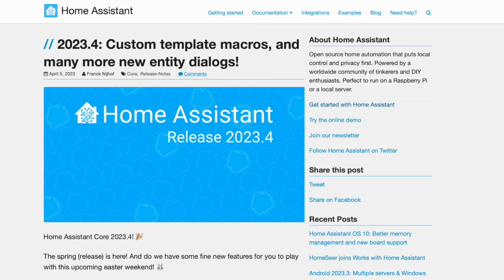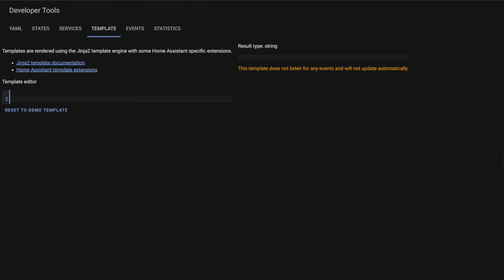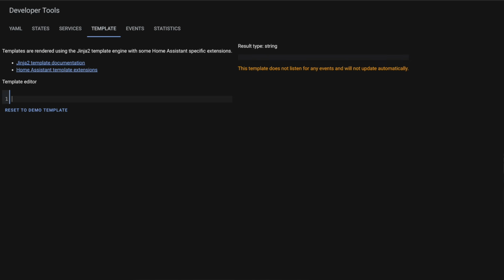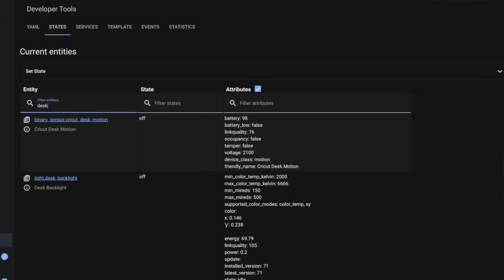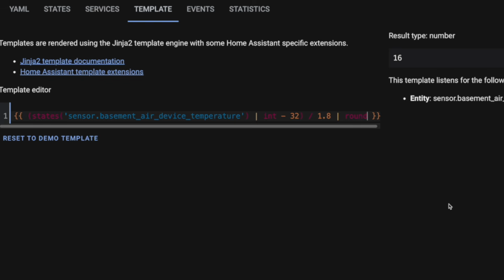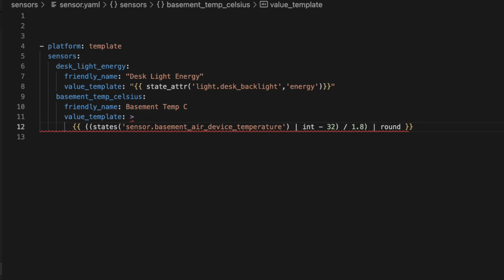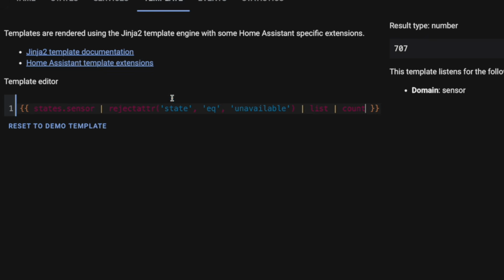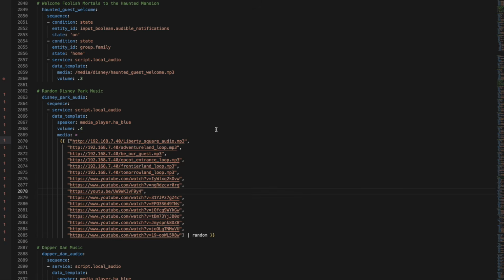Mastering Home Assistant Templates: A Beginner's Guide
Home Assistant Templates 101

 Let's walk through everything you need to know to get started making templates. I explain the foundational blocks of templates, walk you through how to transform your home assistant data using math, and wrap it up giving to a look at some different ways you can use templates.

If you feel overwhelmed with homeassistant templates, dont worry. After this video you will have everything you need to get started.

Code Examples:
Example Sensors:

Video Chapters:
00:00 - Home Assistant Templates 101 - Intro
01:10 - Home Assistant Template Updates as of 2023.4
01:44 - What is Jinja?
03:07 - Template Basics: What do those Curly Braces mean?
06:57 - Home Assistant Entities in Templates
11:44 - Transform Home Assistant Entities using Templates
17:22 - Advance Templates - A Quick Look
23:00 - More to Come